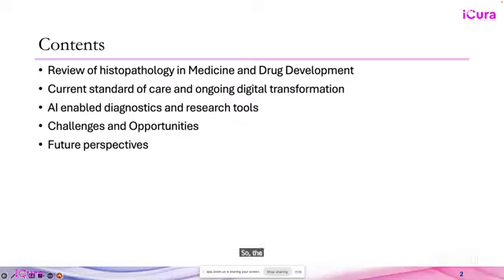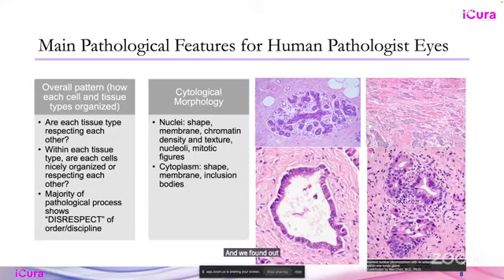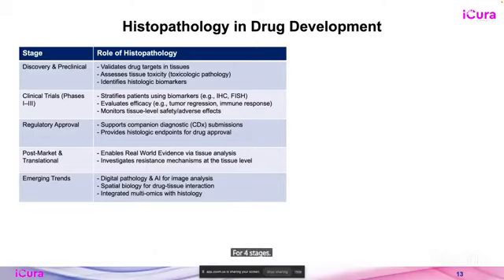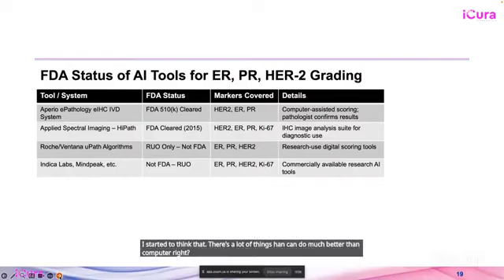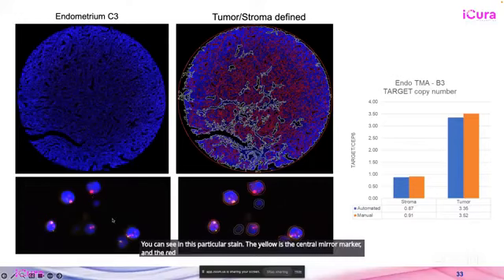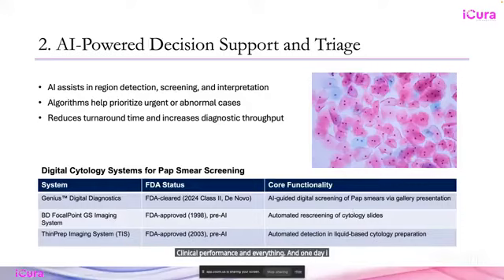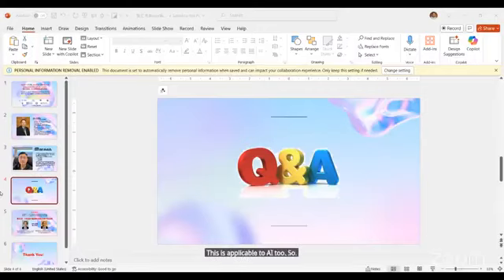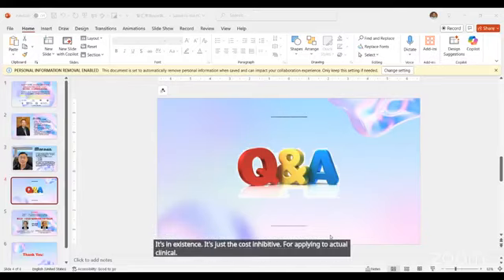Digital Transformation and AI in Histopathology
Digital transformation and AI in histopathology - Dr. Buer Song, CEO & Cofounder, iCuraDx